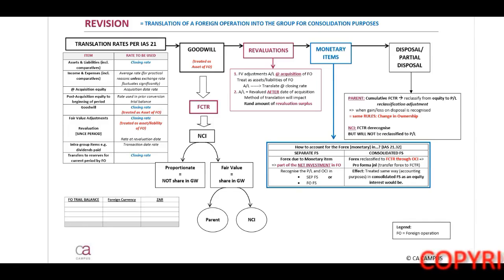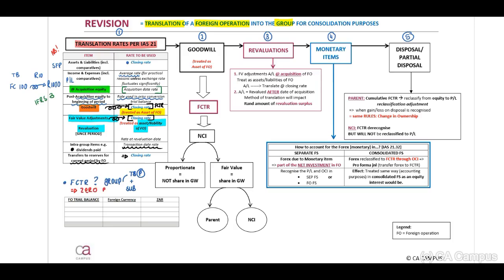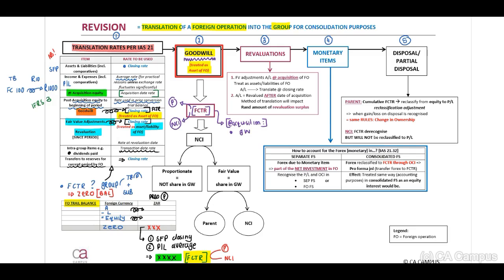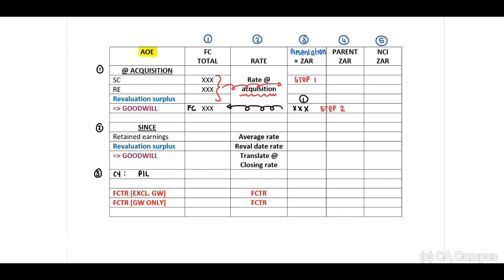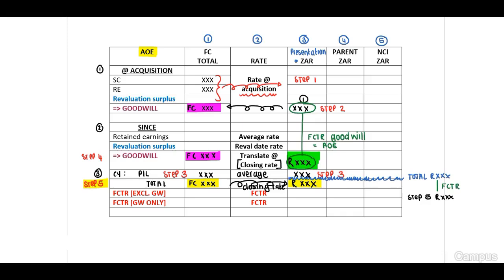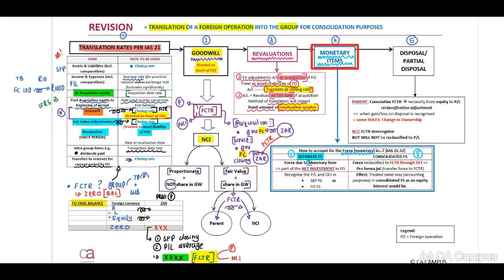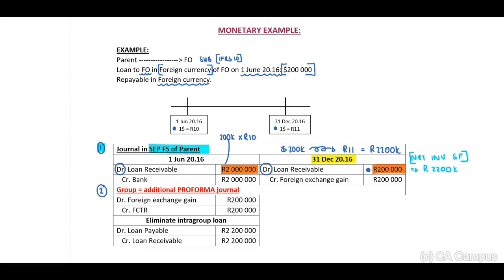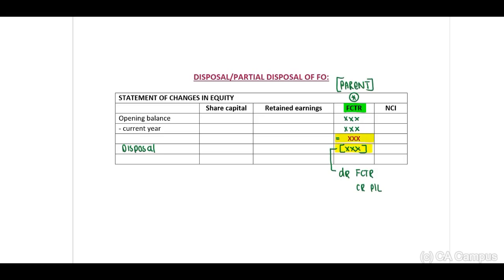IAS 21 - Revision Groups Lecture (27 Min)